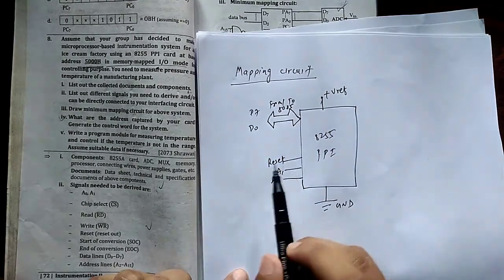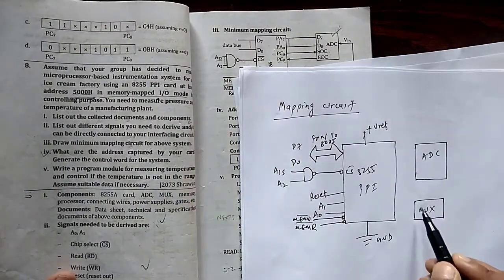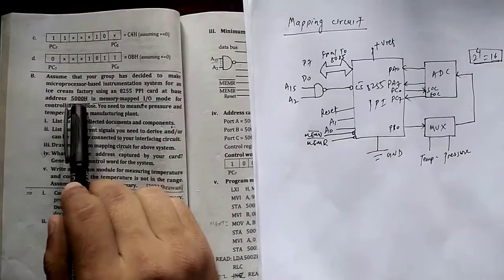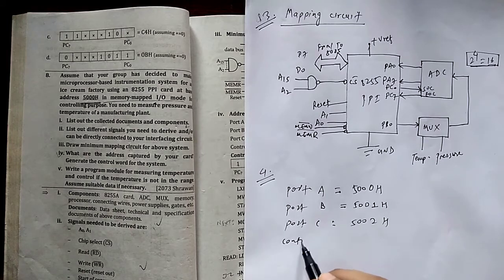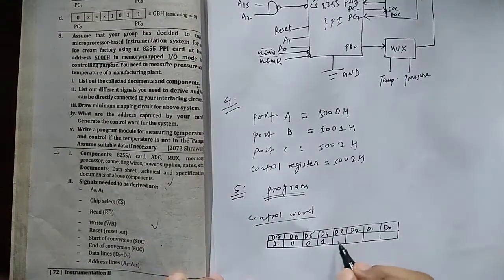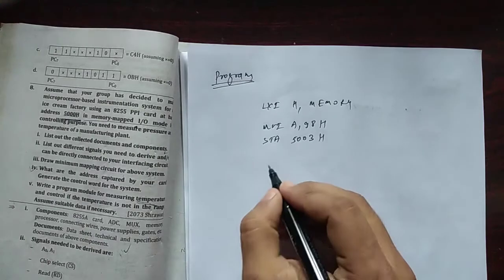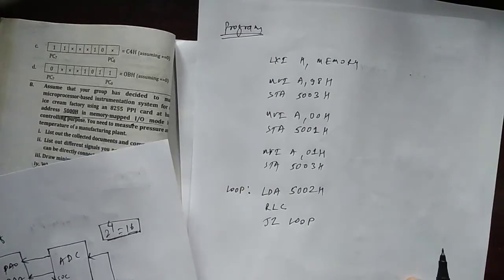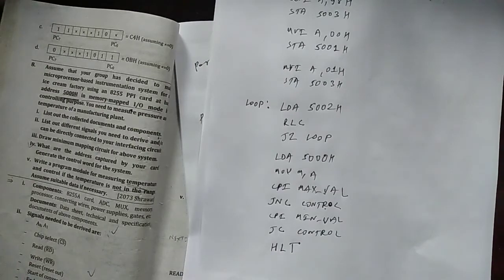Parallel interfacing with microprocessor based system Problem 03 Instrumentation II